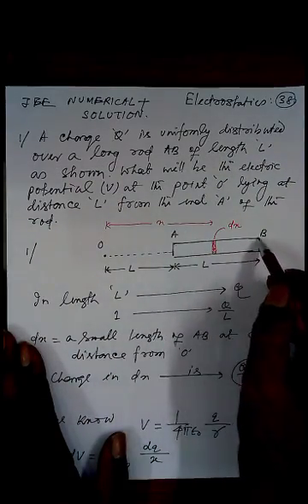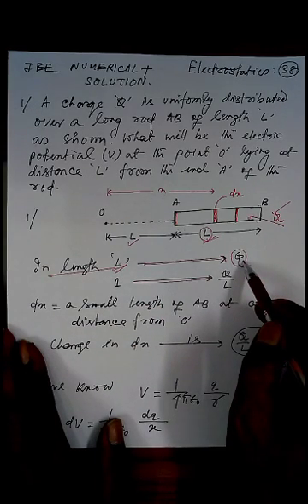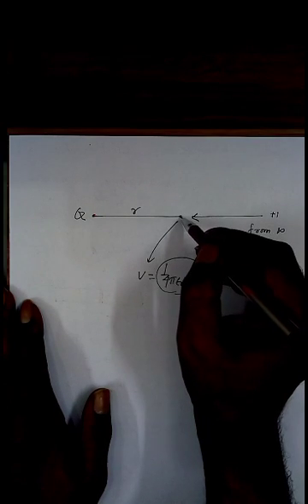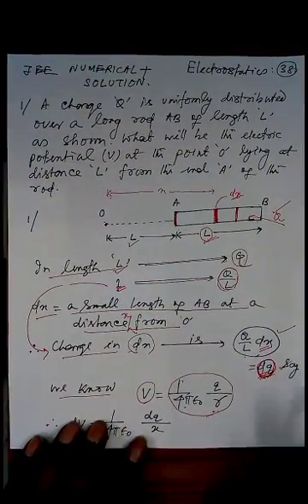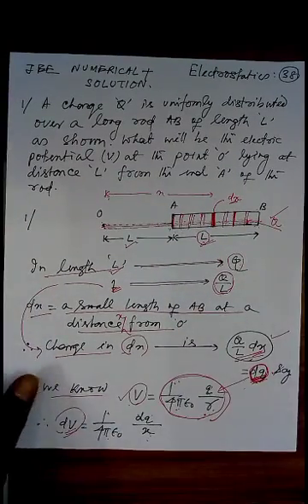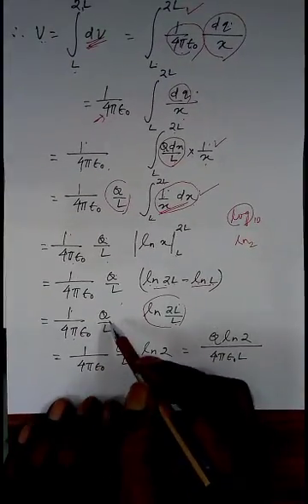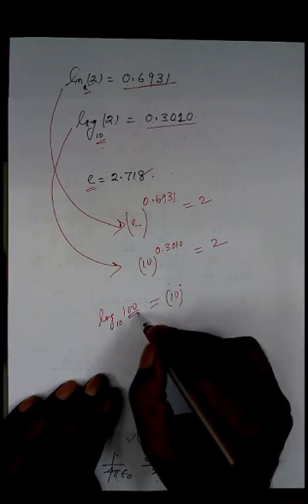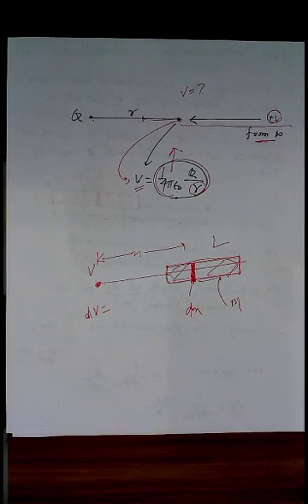Electrostatics 38: JEE Main Numerical to find V due to a uniformly charged rod of length L